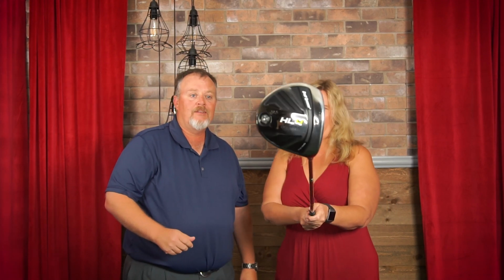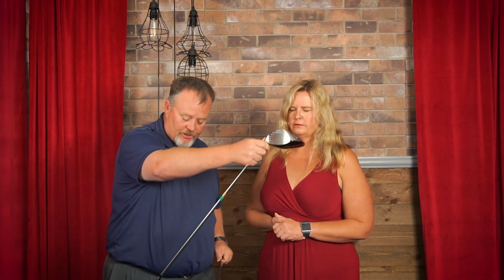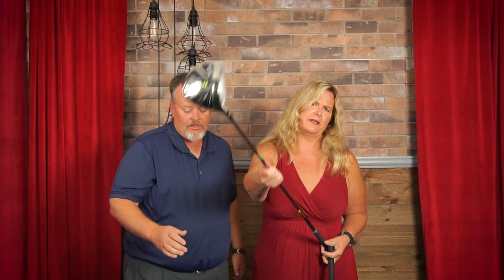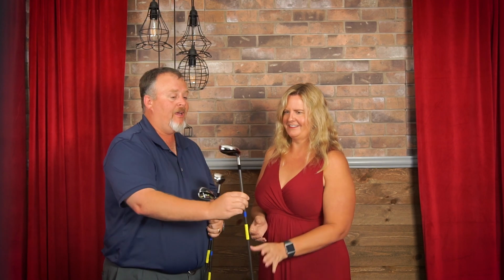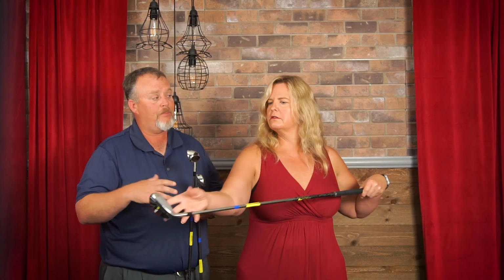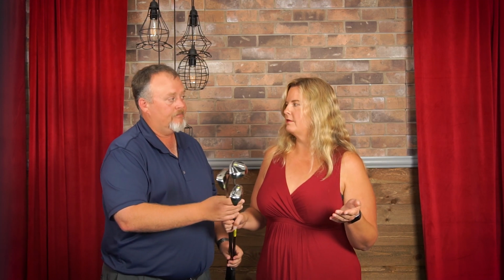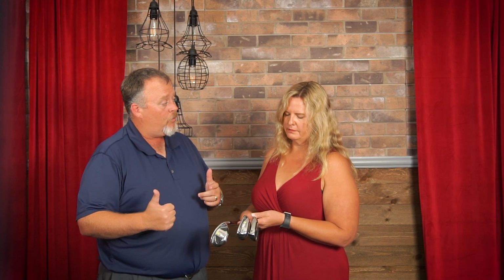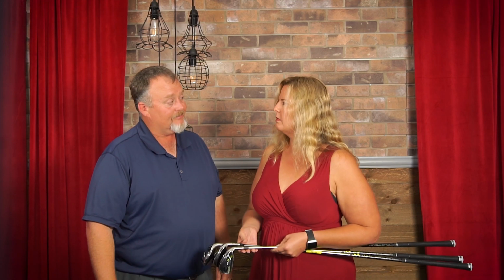The all-new Tour Edge HL4 Golf Clubs (HL4 Driver, Hybrid Iron, Iron Wood)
This is what you missed on our What's New In Golf live stream on Facebook & Instagram.
We talked about the all-new Tour Edge HL4 Golf Clubs.⁣
We'll draw a winner on Friday, August 23, 2019, after 12 noon!⁣
Have questions?⁣
Ask us anything and we will answer them for you.⁣

Tour Edge Hot Launch HL4 Graphite Iron Woods (7 Piece Set)

Tour Edge Hot Launch HL4 Steel Iron Woods (7 Piece Set)

Tour Edge Hot Launch HL4 Individual Iron Woods - Graphite

Tour Edge Hot Launch HL4 Individual Iron Woods - Steel

Connect with on Social Media so you never miss out on future giveaways!

Facebook.com/hagginoaks
Instagram.com/hagginoaks